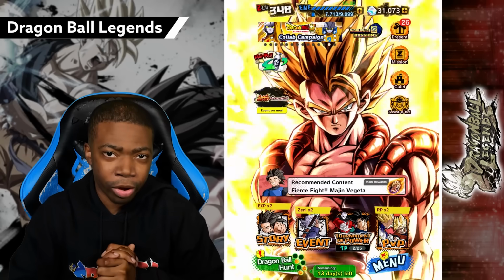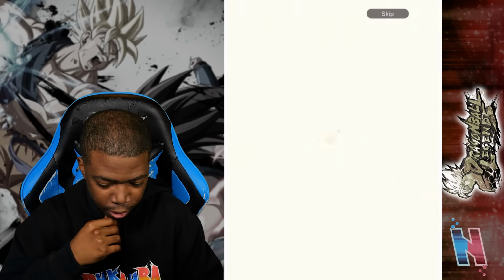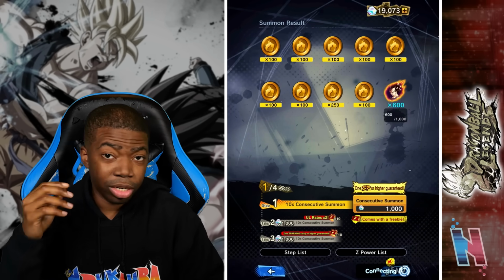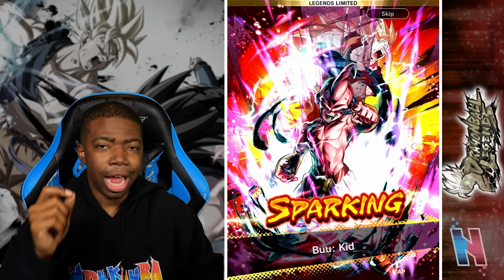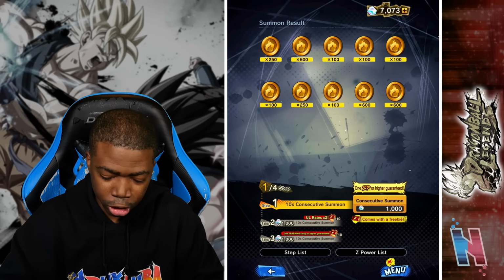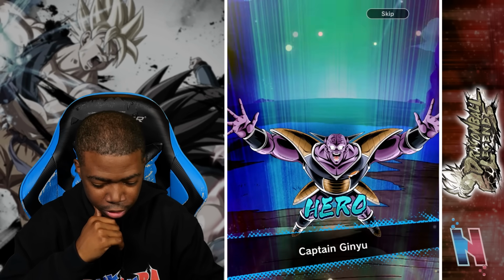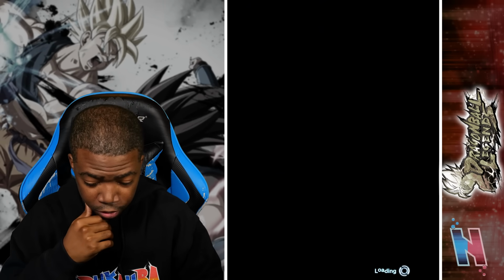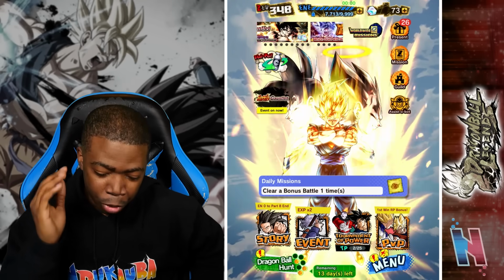42000 CRYSTAL SUMMONS!!! THE BRAND NEW ULTRA SUPER VEGITO IS HERE! Dragon Ball Legends Gameplay!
42000 CRYSTAL SUMMONS!!! THE BRAND NEW ULTRA SUPER VEGITO IS HERE! Dragon Ball Legends Gameplay! The brand new Ultra Super Vegito is finally here as part of Part 3 of the Dragon Ball Legends 4th Anniversary! With 42000 crystals, can we summon him? Enjoy!

Wants some Dragon Ball figures? Check out Zenmarket here!

Get a 30-day free VRV trial now for ad-free access to all your favorite shows, anime, and cartoons using my link!